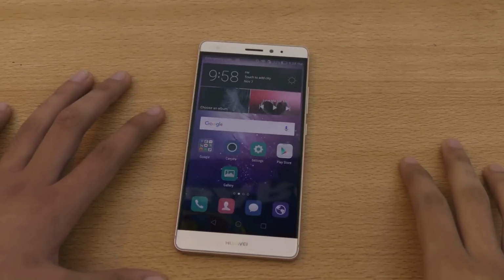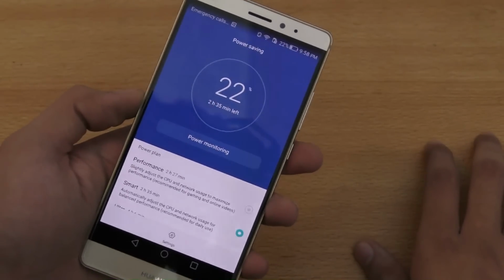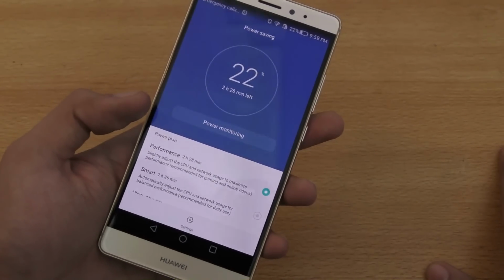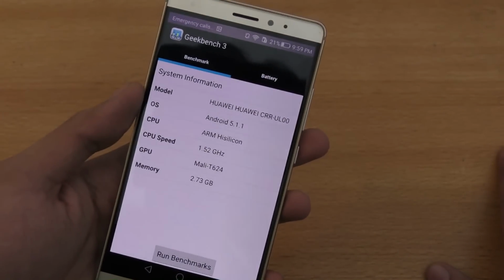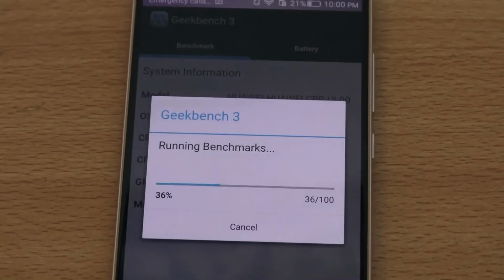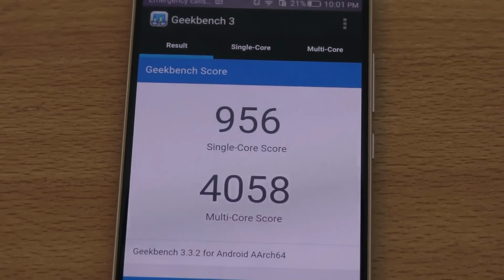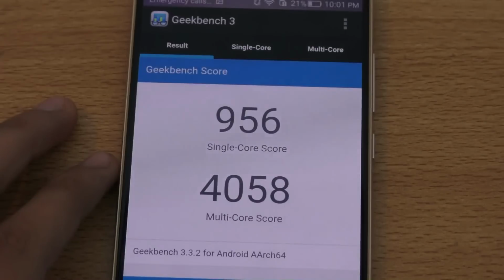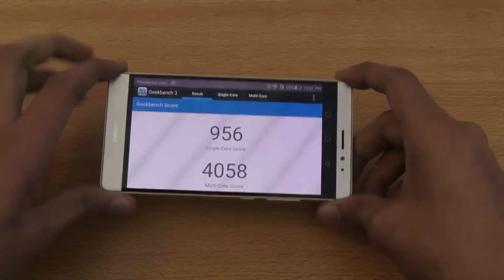I AM SORRY!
Huawei Mate S was previously benchmarked in smart cpu mode now its time fro performance mode benchmark and sorry for not turning it on in previous 3 videos. The score gains are only in multi core scores so still not a big deal but i thought i should let you guys know.